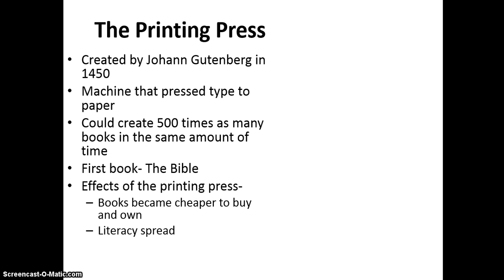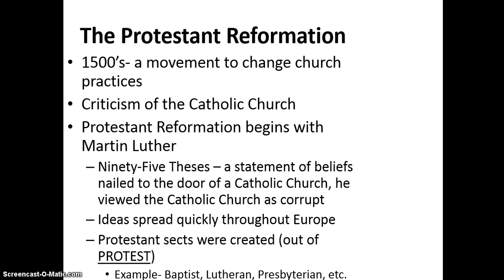Flipped Classroom example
A brief video example of a flipped lesson.

This video was created as part of the White Paper Cumulative assignment for EDUC 651